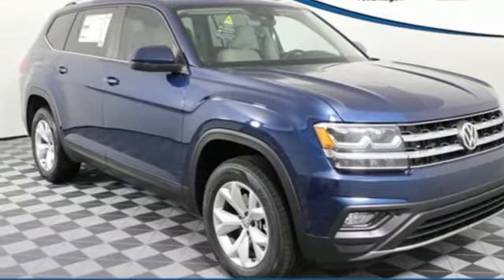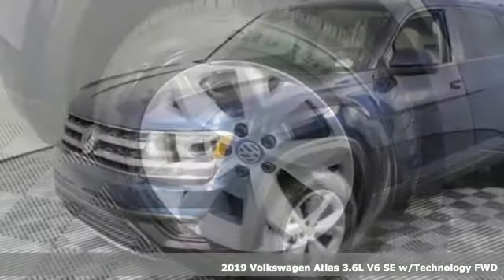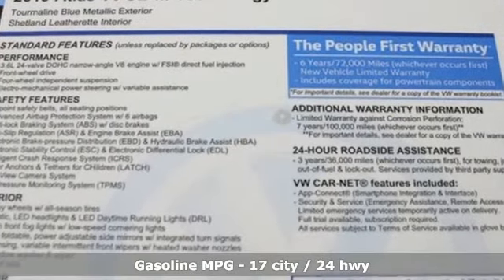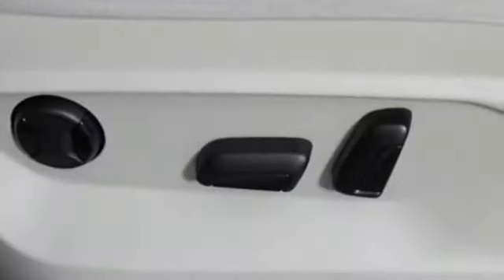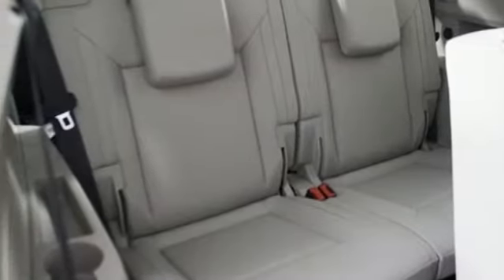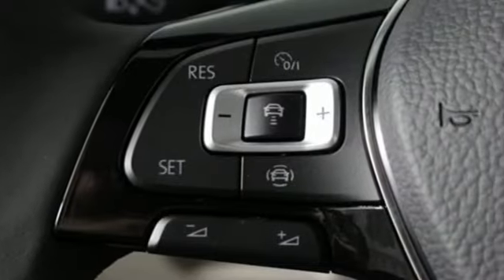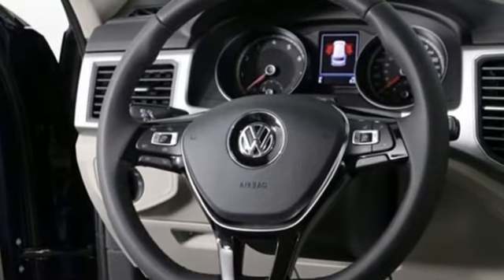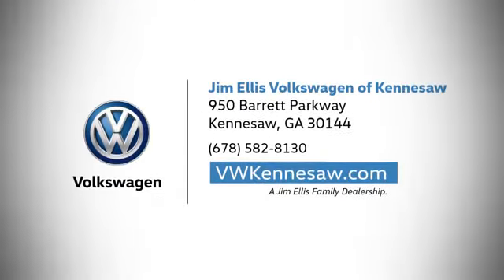2019 Volkswagen Atlas Kennesaw GA Atlanta, GA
Year: 2019
Make: Volkswagen
Model: Atlas
Trim: SE
Engine: 3.6L V6
Transmission: 8-Speed Automatic with Tiptronic
Color: Blue
Interior: Silver
Stock #: K16743
VIN: 1V2WR2CA2KC588208
Atlanta Volkswagen owners have been choosing Jim Ellis for their New VW needs for over 40 years. We have the Largest Volkswagen Dealer Showroom in Georgia and we offer superb deals on the 200 or more New Volkswagen models in stockbrbrAll sales prices include ALL available incentives. New vehicles must be financed through Volkswagen Credit to receive full discounts.br.

Address:
950 Barrett Lakes Boulevard